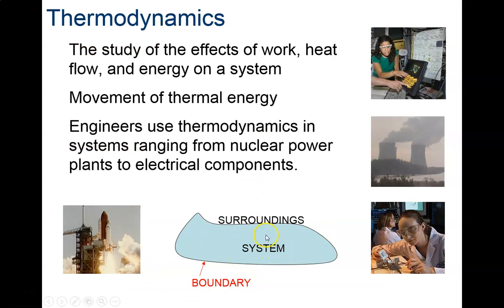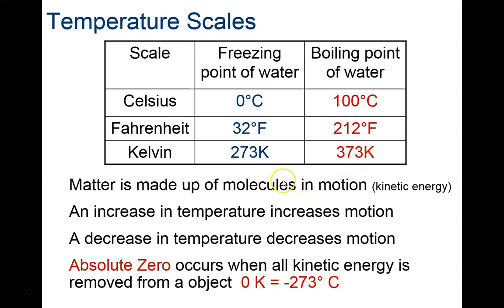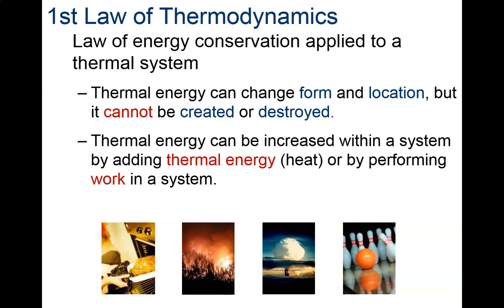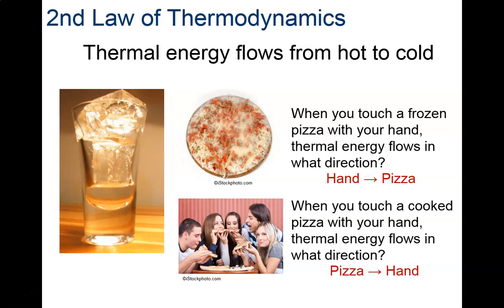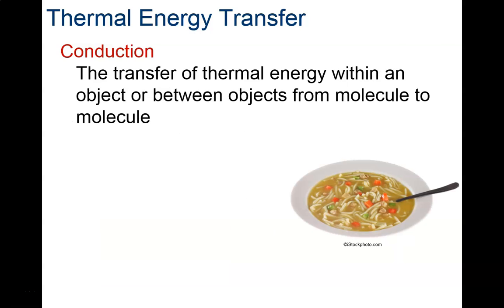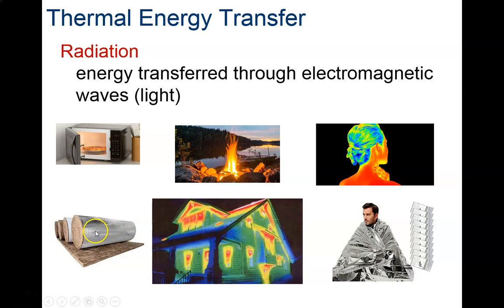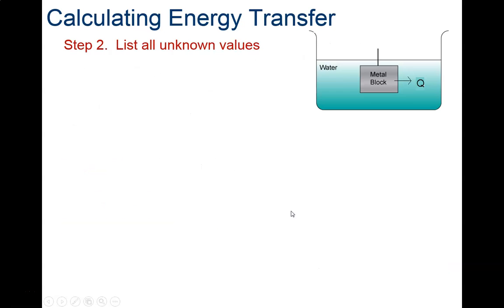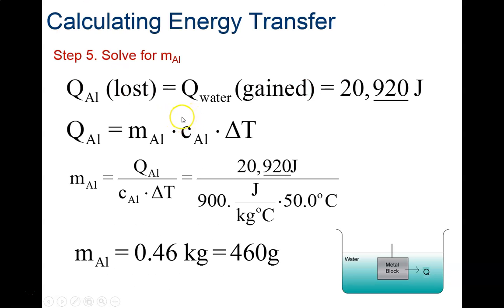POE 1.3-1 Intro thermo